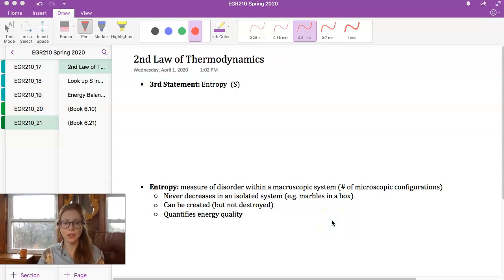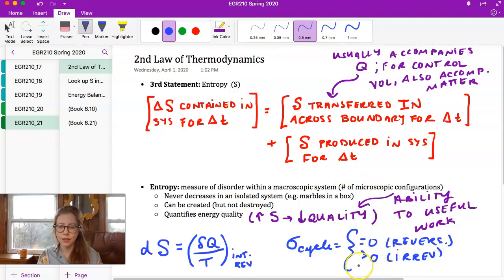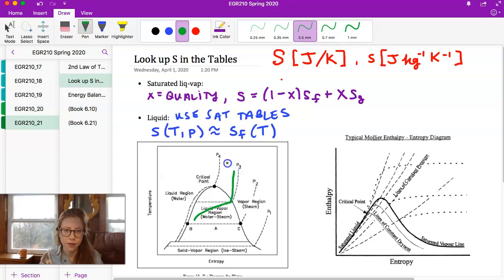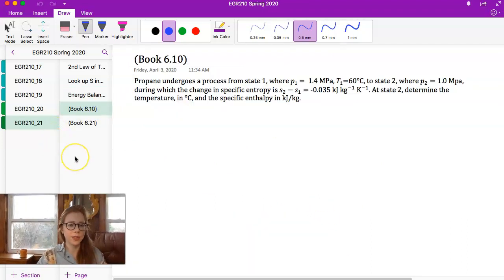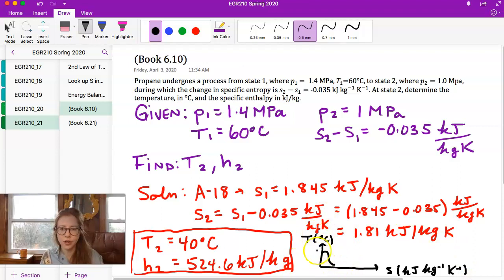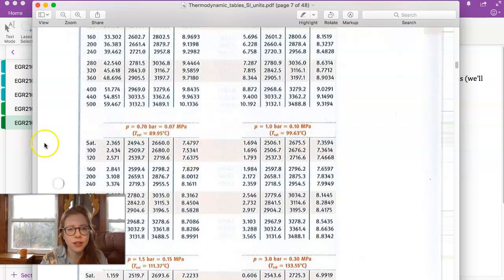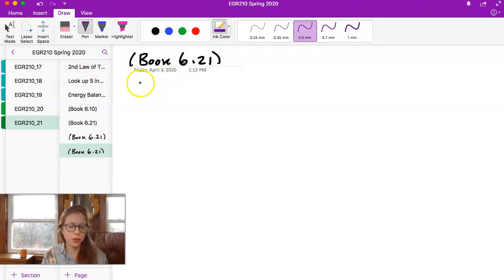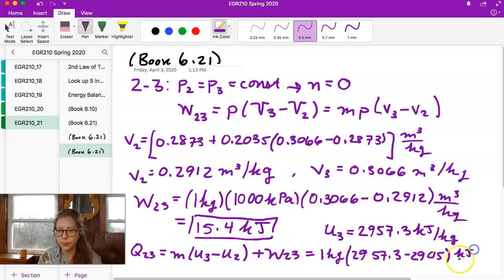EGR210 21 Entropy Property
Note: I misspoke in here, at 1 atm, the reference temps for S = 0 kJ/K are 0.01°C for water and -40°C and for refrigerants. These are NOT the critical point properties.